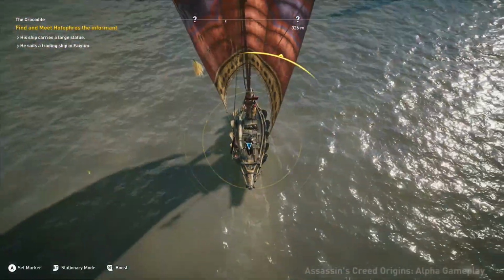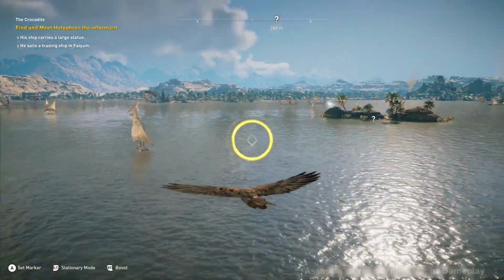Assassin's Creed Origins - Egyptian Setting, Combat and Community Updates - The Codex [S2 Ep1]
Welcome back to the Codex, the Assassin's Creed show where we bring you all the latest community updates!

This episode we're heading into the Montreal Studio to speak with Assassin's Creed Origins Art Director, Raphael Lacoste to talk about the mysterious and beautiful setting of Ancient Egypt. We're also chatting with Assassin's Creed Origins Game Director Ashraf Ismail about the combat updates before we jump into our updates in community news.

About Assassin's Creed: Origins

Journey into Ancient Egypt, the most mysterious place in history, during a crucial period that will shape the world.

Discover the secrets behind the Great Pyramids, forgotten myths, the last pharaohs, and – engraved in long-lost hieroglyphics – the origin story of the Assassin’s Brotherhood.

For the last four years, the team behind the acclaimed Assassin’s Creed® IV Black Flag® has been focused on crafting a new beginning for the franchise. Fight in a completely new way where you transition seamlessly between unique ranged and melee weapons, and take on multiple enemies at once. Choose your Assassin skills while exploring the full country of Ancient Egypt, engaging in multiple quests and gripping stories along a journey that will change civilization.